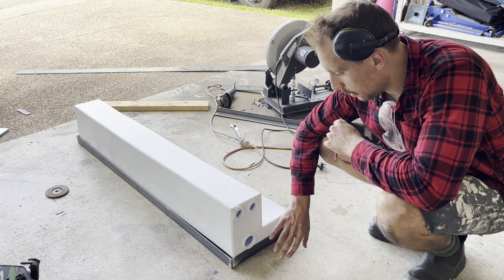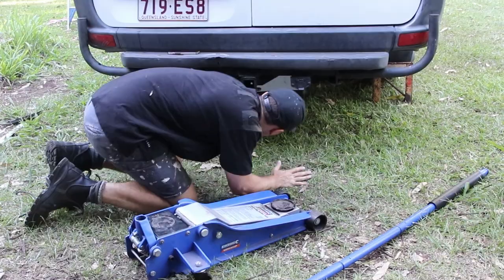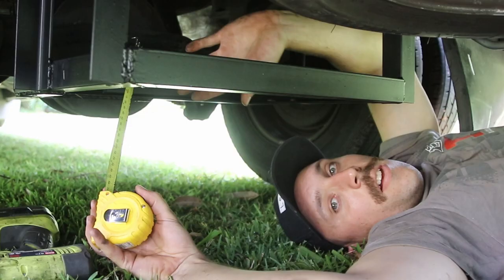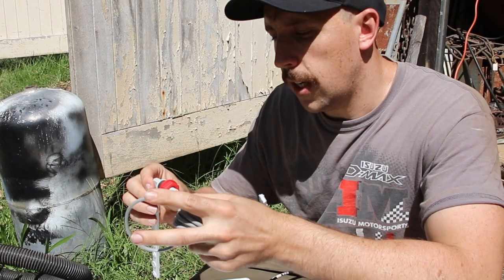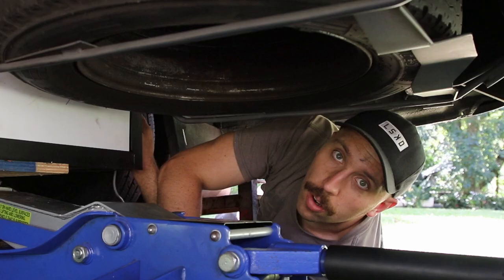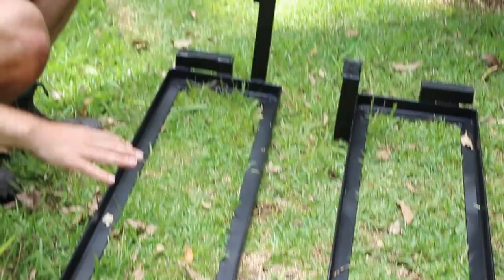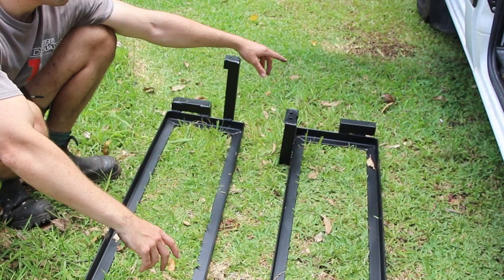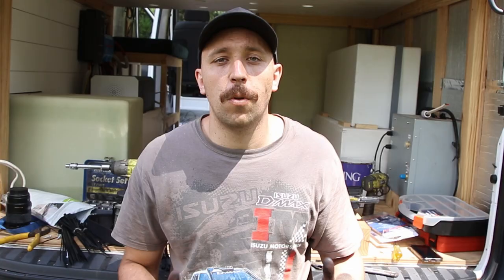HOW TO INSTALL WATER TANKS IN A VAN - EP24 Van Build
In this video we're installing Atlas water tanks in our off grid Mercedes Sprinter camper conversion. Most of the tanks were mounted underneath to save space and only one tank was mounted inside. We're so glad to have this part of the build behind us! At the very end of the video we've included all the tank details in including dimensions and fitting sizes / locations.

We hope you enjoy the video and if you want to see more behind the scenes you can follow us on:

Instagram & TikTok ▶ @brookandjulius

Products and tools:

Drill & Impact driver
Step bit
Rivnut gun